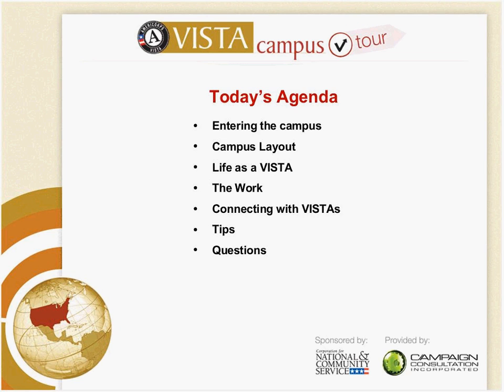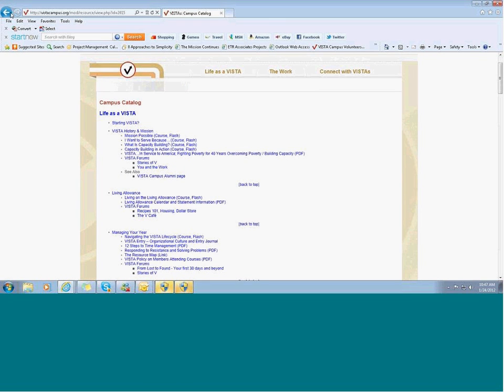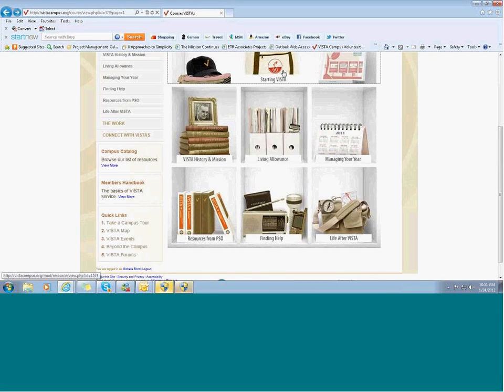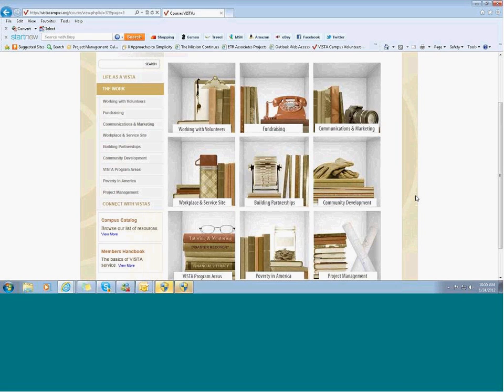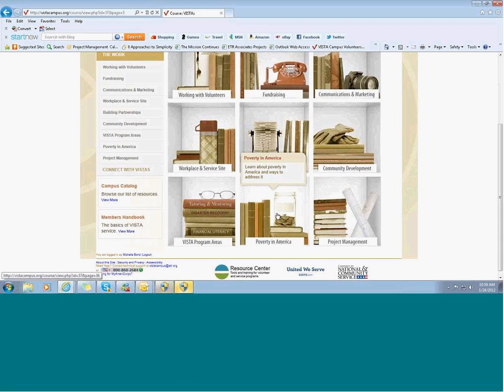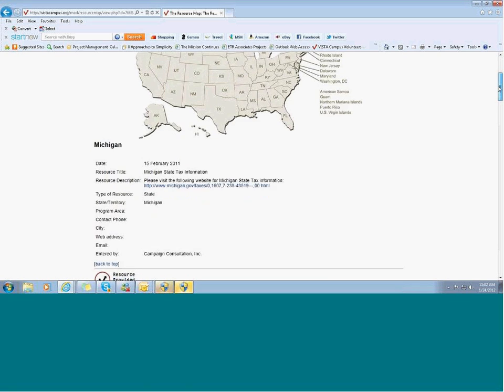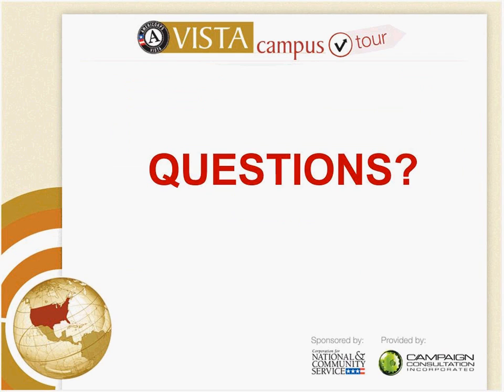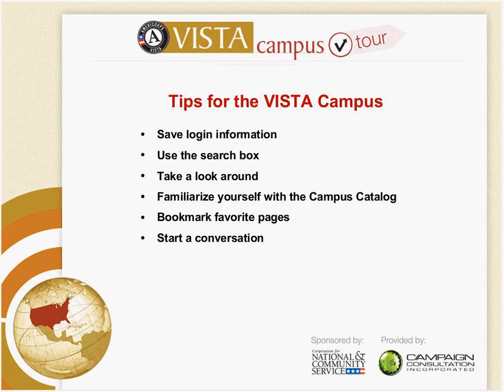The VISTA Campus Tour - Overview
Find the tools you need to perform your best work and link to other VISTAs to gain support.  We'll show you how to...
• Find helpful resources
• Access tutorials
• Find answers to your ongoing service questions
• And more